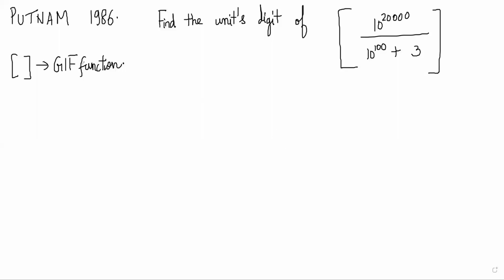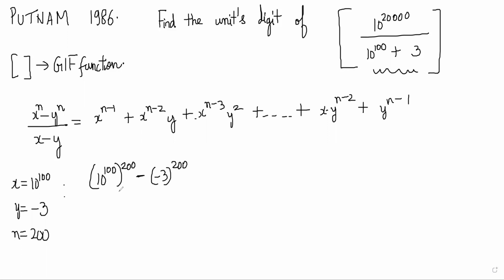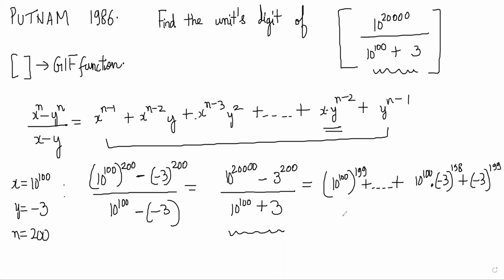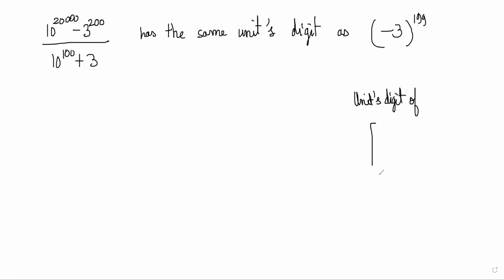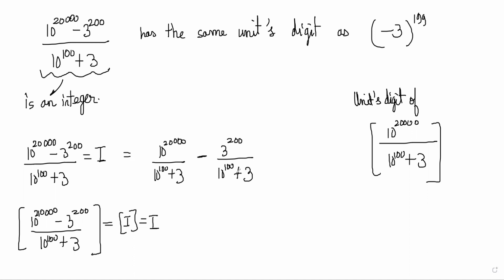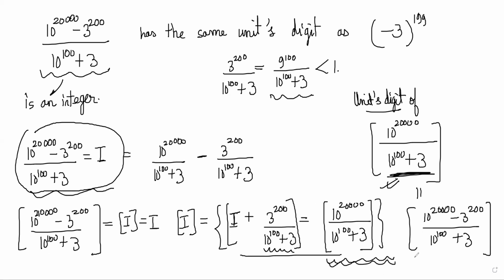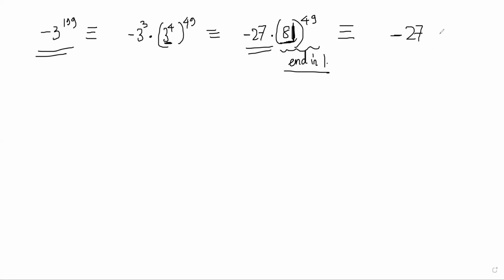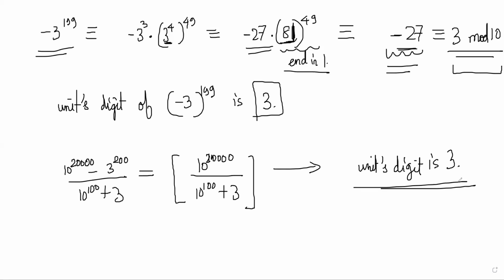Problem 26. PUTNAM 1986. Find the unit's digit of this number.